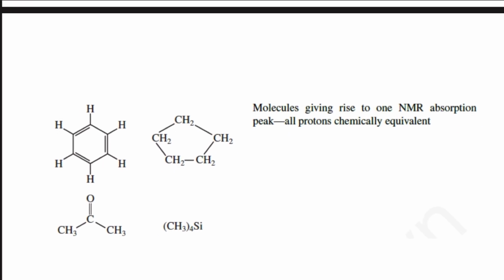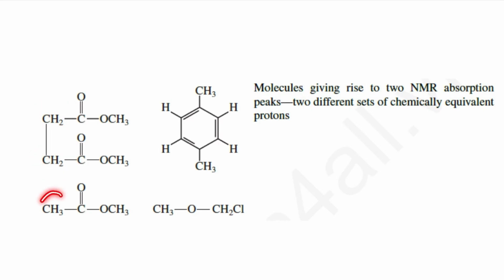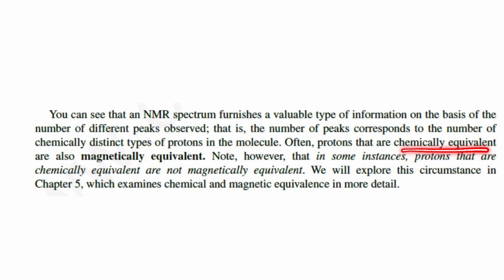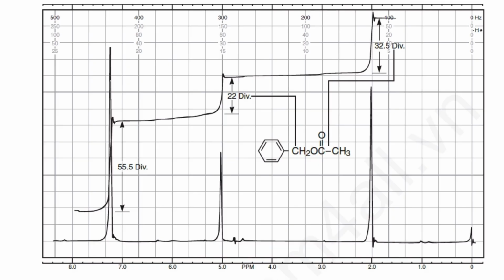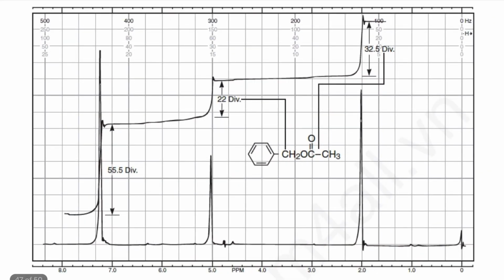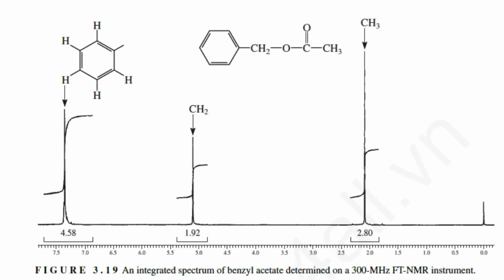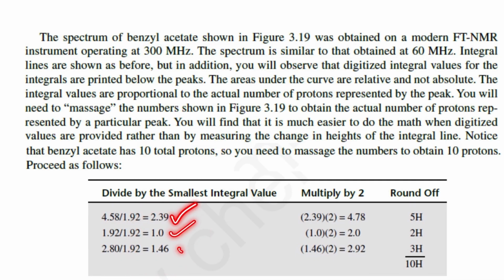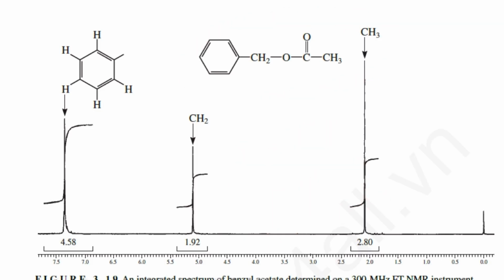NMR Spectroscopy Part 07: Chemical Equivalence & Peak Integration Explained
Master NMR Spectroscopy with Zero Cram Chemistry
In Part 07 of our NMR series, we move from "where" the peaks appear to "how many" protons they represent. This lecture covers the essential concepts of Chemical Equivalence and Peak Integration, which are critical for determining the molecular structure of an analyte.

What you will learn:
* How to identify Chemically Equivalent vs. Non-Equivalent protons [00:34].
* Symmetry in molecules like Benzene, Acetone, and TMS [00:51].
* The difference between Chemical and Magnetic Equivalence [04:15].
* How to use the Integration Curve to calculate proton quantities [04:49].
* Step-by-step math for Benzyl Acetate using 60 MHz and 300 MHz data [05:25].
* Converting digitized integral values into whole-number proton counts [12:14].

📌 Part 08 (Advanced NMR): [Link coming soon]

 Free Resources:
Download the PDF notes for this lecture: [Insert Link]

📌 Smart Timestamps
 * 00:00:00 – Introduction to Chemical Equivalence
 * 00:00:34 – Defining Chemically Equivalent Protons
 * 00:01:38 – Examples of Proton Sets in Organic Molecules
 * 00:04:15 – Chemical vs. Magnetic Equivalence Overview
 * 00:04:49 – Understanding NMR Integration & Peak Area
 * 00:05:25 – Case Study: Benzyl Acetate NMR Spectrum (60 MHz)
 * 00:07:31 – The Integral Line: Measuring Relative Quantity
 * 00:09:18 – Why Integral Height is Relative, Not Absolute
 * 00:11:06 – Analyzing 300 MHz Digitized Integral Values
 * 00:12:14 – Step-by-Step Calculation of Proton Ratios
 * 00:13:01 – Final Proton Count & Rounding Off Data
 * 00:15:01 – Conclusion & Summary